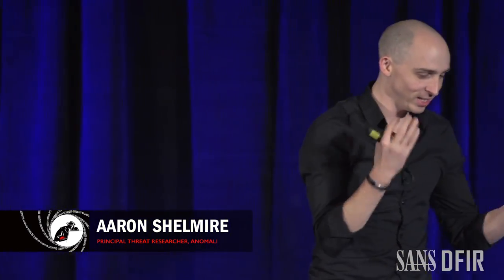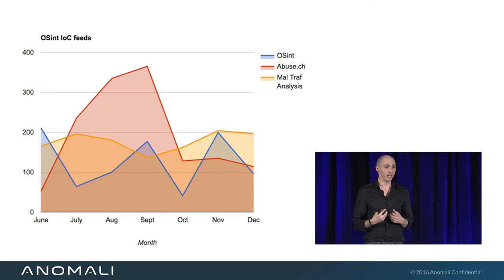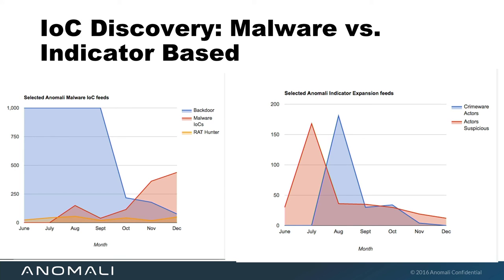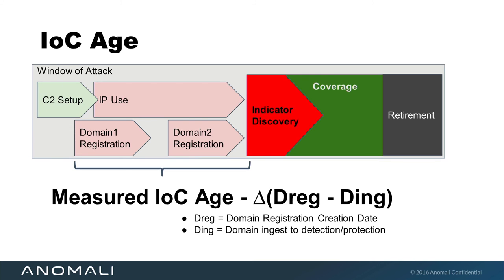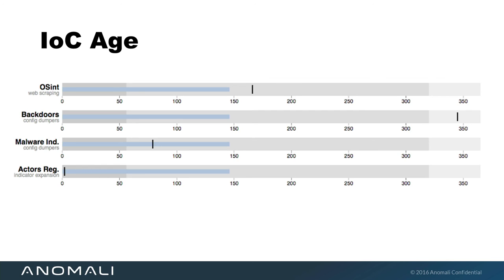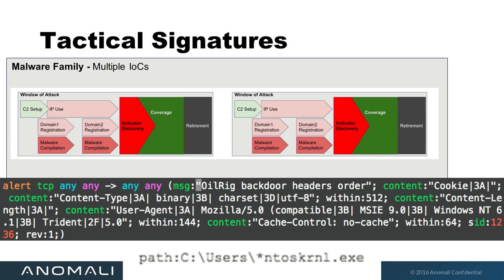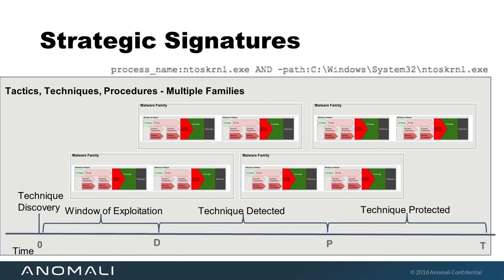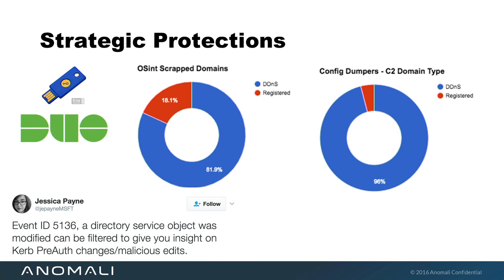Effective Threat Intel Management - CTI SUMMIT 2017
Threat Intelligence cells, once constrained to military circles, the financials and the largest corporations, have become a common component of mainstream information security practices. Many organizations are struggling to reap the full value of threat intelligence functions. This is commonly caused by a handful of approaches including: Squirrel Chasing - chasing vendor marketing threats Pure Count based metrics (pure number indicators, signatures, and threats) Focusing more time on less-valuable, more-transient indicator types. By focusing analysis towards the intelligence found within the organization’s own data, Threat Intelligence analysts can help their organizations improve their security posture and reach measurable goals. Orienting away from headline-threats and towards realized threats Measuring Collection Time, Collection Coverage, Detection Rates, Dwell Time, and Response Time Focusing on generalized and strategic detections that detect entire classes of activity with auto-enrichment services. Measuring Contextual Enrichment and Data Quality over pure counts.

Aaron Shelmire (@ashelmire), Principal Threat Researcher, Anomali
Aaron began his career in security in 2004 during the Stakkato intrusions. After building a security practice at the PSC and finishing grad school at Carnegie Mellon, he joined CERT/CC and took an adjunct position at CMU. He joined the SecureWorks CTU to build and operate an end point detection platform for Targeted Incident Response. He now leads threat analysis at Anomali.